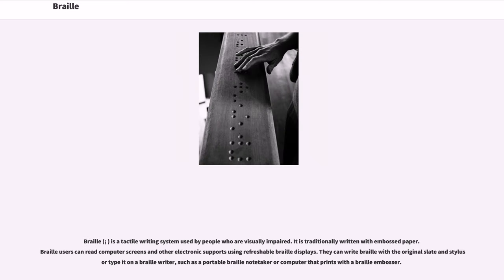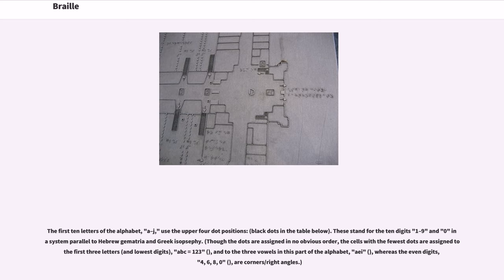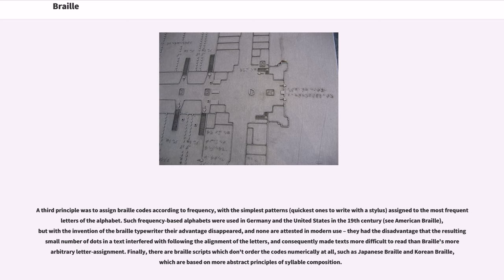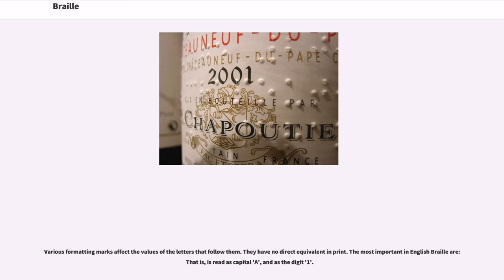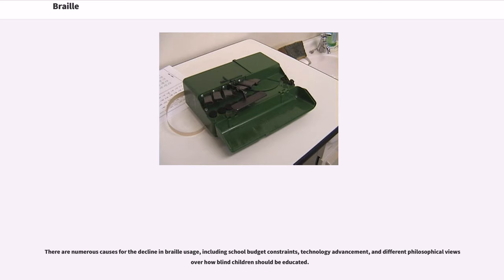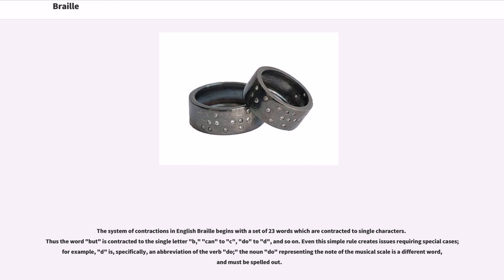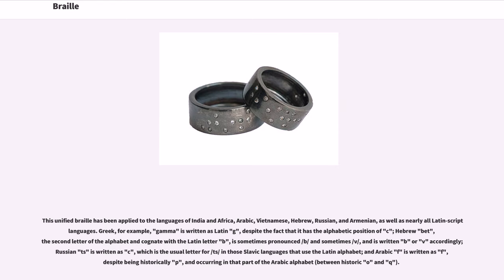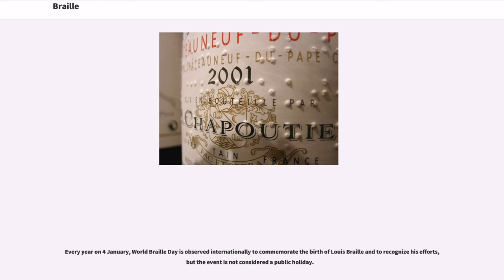Braille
Scripts with ISO 15924 four-letter codes
#1824 introductions
Assistive technology
Augmentative and alternative communication
Character sets
Digital typography
French inventions
Latin-script representations
Scripts encoded in Unicode 3.0

Braille (; ) is a tactile writing system used by people who are visually impaired. It is traditionally written with embossed paper. Braille users can read computer screens and other electronic supports using refreshable braille displays. They can write braille with the original slate and stylus or type it on a braille writer, such as a portable braille notetaker or computer that prints with a braille embosser.

Braille is named after its creator, Louis Braille, a Frenchman who lost his sight as a result of a childhood accident. In 1824, at the age of fifteen, he developed a code for the French alphabet as an improvement on night writing. He published his system, which subsequently included musical notation, in 1829. The second revision, published in 1837, was the first small binary form of writing developed in the modern era.

These characters have rectangular blocks called "cells" that have tiny bumps called "raised dots". The number and arrangement of these dots distinguish one character from another. Since the various braille alphabets originated as transcription codes for printed writing, the mappings (sets of character designations) vary from language to language, and even within one; in English Braille there are three levels of encoding: Grade 1 – a letter-by-letter transcription used for basic literacy; Grade 2 – an addition of abbreviations and contractions; and Grade 3 – various non-standardized personal stenography.

Braille cells are not the only thing to appear in braille text. There may be embossed illustrations and graphs, with the lines either solid or made of series of dots, arrows, bullets that are larger than bra...